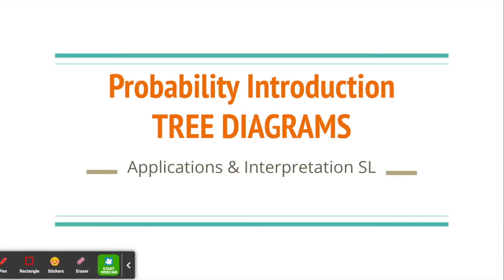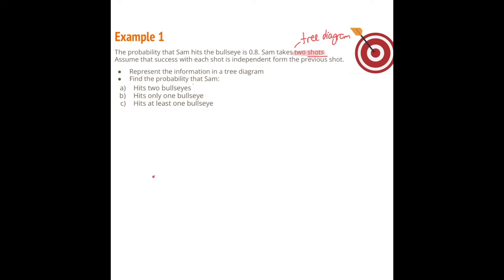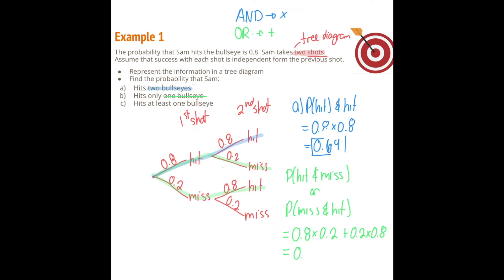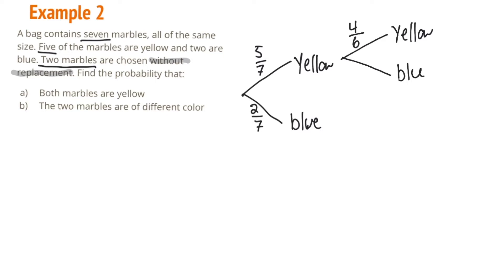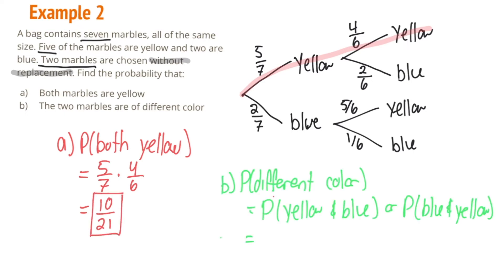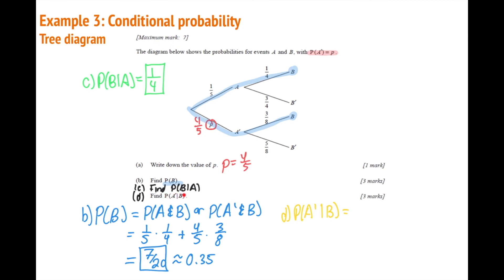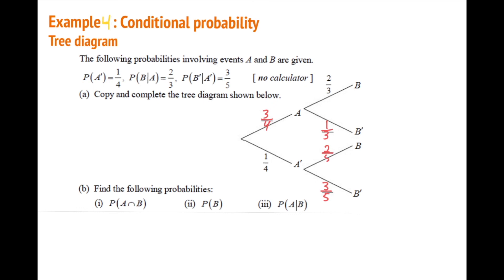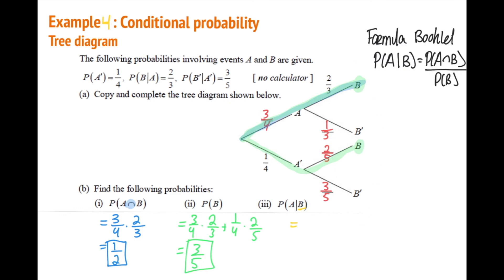06 Probability Representation - Tree Diagrams